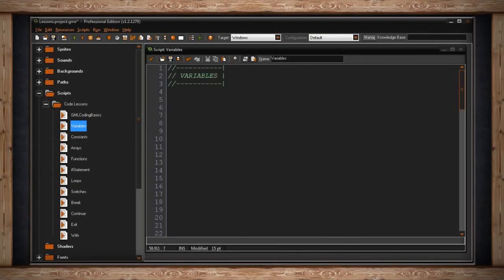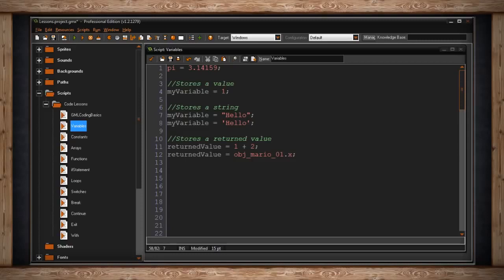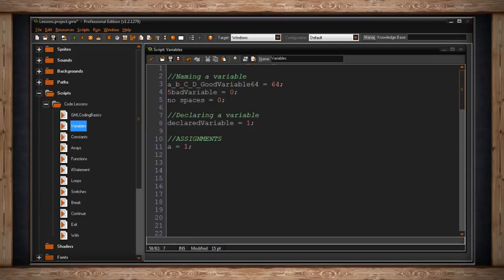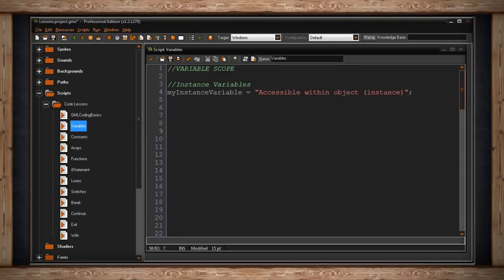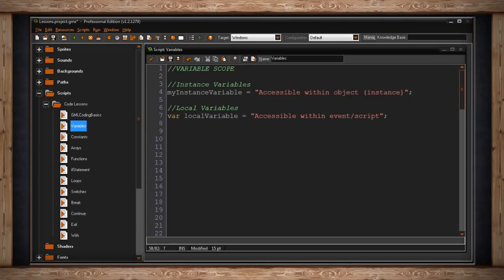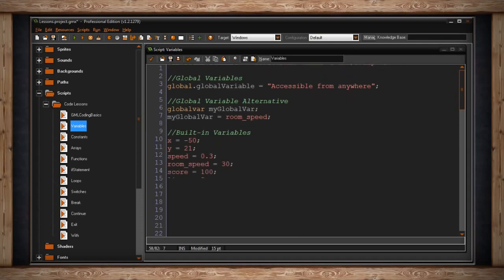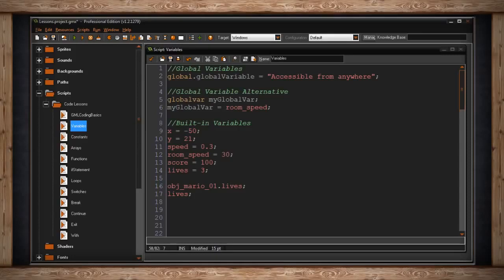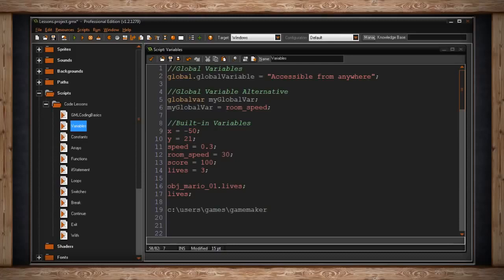GameMaker: Studio - Variables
This GameMaker tutorial will teach you:
- Some uses for variables
- The variable scope
- Some built-in examples
For more you can check these 11.5 on demand video course Make an Action RPG in GameMaker Studio 2 (V1.4 Compatible)

Credits
C02 - GameMaker: Studio - Variables